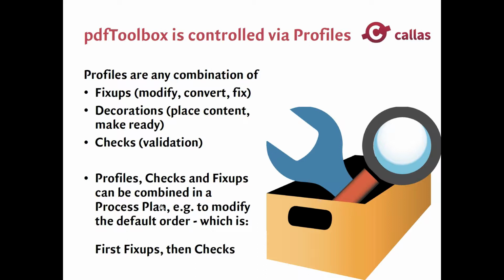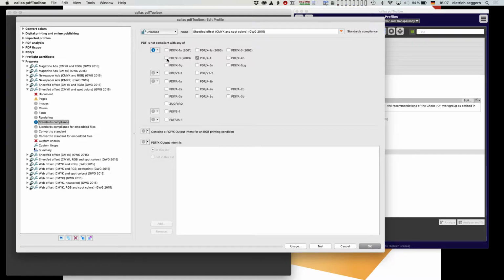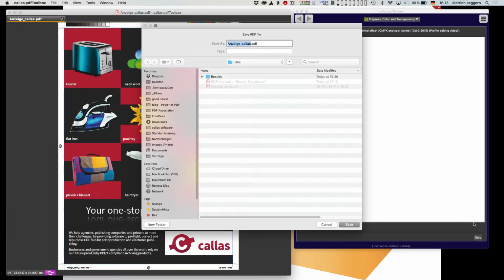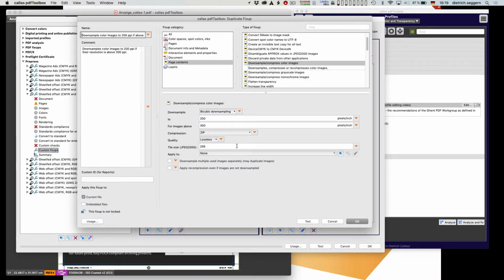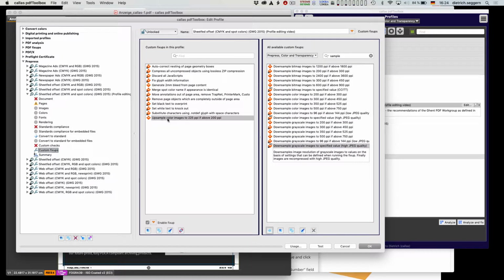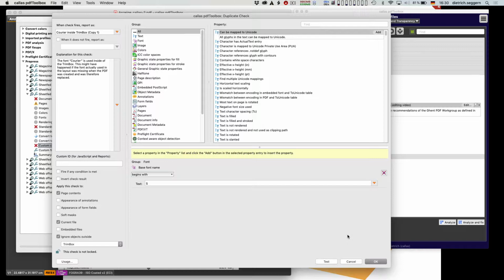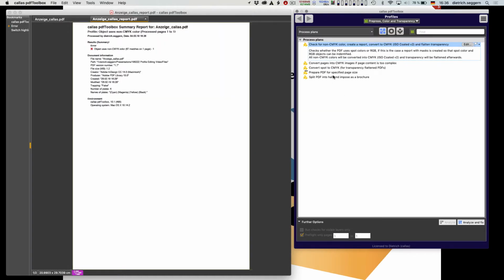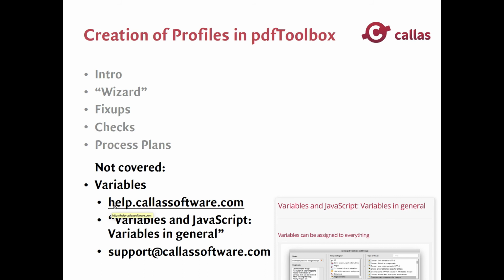Profile creation in callas pdfToolbox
In this training, Dietrich von Seggern (Managing Director at callas software) shows you how you can edit profiles in pdfToolbox, as well as create your own profiles.